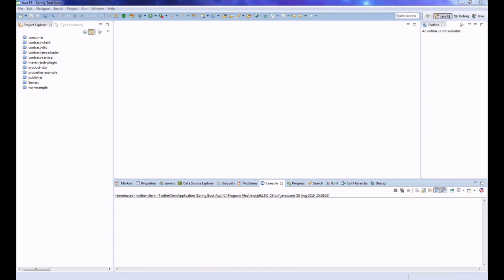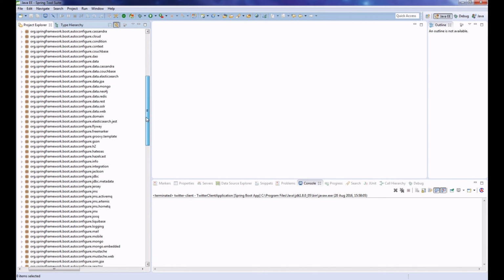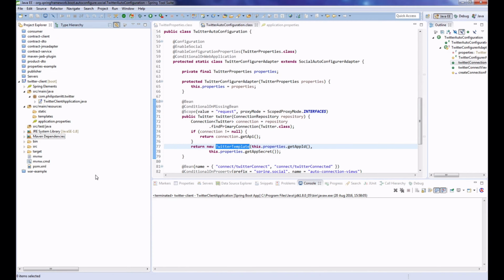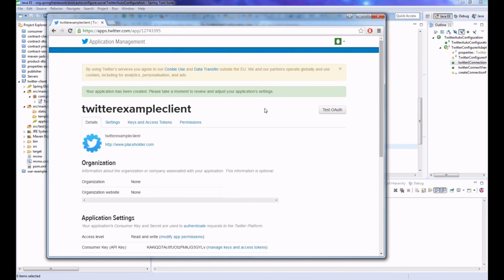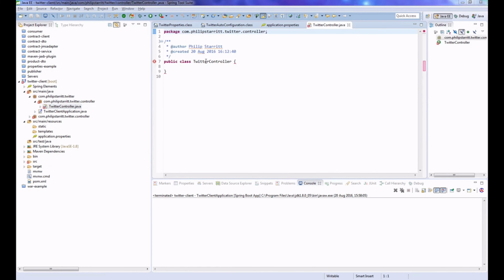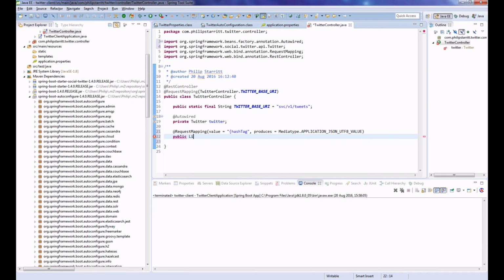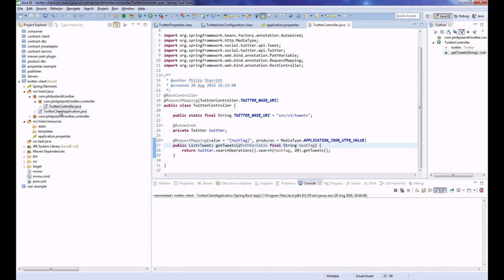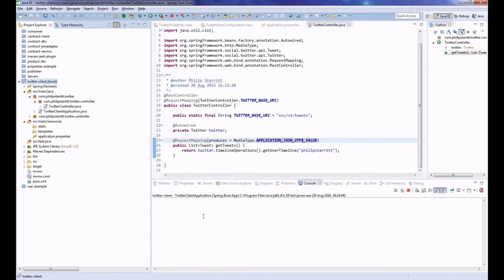Twitter API Java Tutorial - Spring Social Twitter Example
In this Twitter API Tutorial, I show you how to easily integrate with the Twitter API using Spring Social Twitter & Spring Boot auto-configuration.

00:00 – 00:40 Twitter API Tutorial Introduction.
00:40 – 02:00 Create a Spring Boot application with Spring Social Twitter & Web maven dependencies. Created project using new spring starter project, spring STS initializr.
02:00 – 03:45 Analyse Spring Boot & Spring Social Twitter auto-configuration. How Spring Boot will automatically create a TwitterTemplate with request scope.
03:45 – 05:15 Navigate to dev.twitter.com and create a new app. Read and agree to twitter terms and conditions.
05:15 – 05:55 Obtain Twitter Consumer Key (API Key) and Consumer Secret (API Secret). The secret should be encrypted at REST and not be in plaintext properties files! Store key and secret in your application’s properties files, this will let spring boot know it needs to configure a twittertemplate.
05:55 – 06:20 Analyse TwitterTemplate invoking Spring’s OAuth2Template with the consumer key and consumer secret.
06:20 – 09:35 Create RESTful service that will act as an API gateway / Proxy to Twitter API service calls. Use TwitterTemplate searchOperations to retrieve the latest 20 tweets with the specified hashtag.
09:35 – 10:30 Run application and search for manutd on twitter. Return results in HTTP response from our RESTful web service.
10:30 – 11:30 Use TwitterTemplate timelineOperations getUserTimeline to search for a twitter timeline.
10:30 – 11:48 Summary of tutorial.

Philip